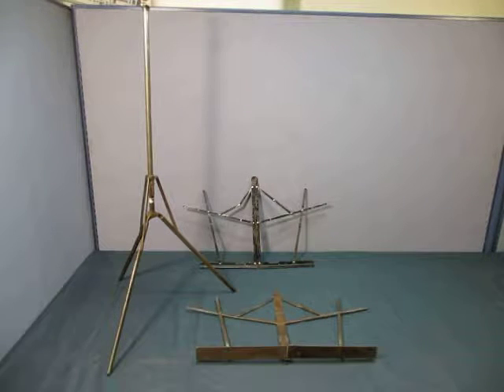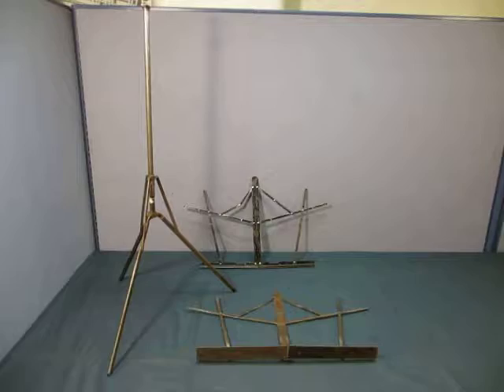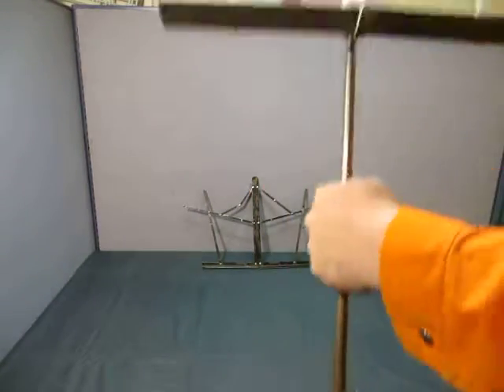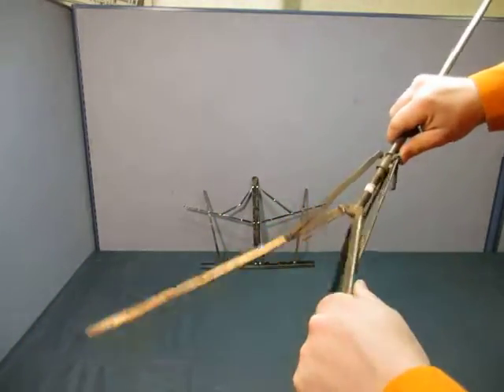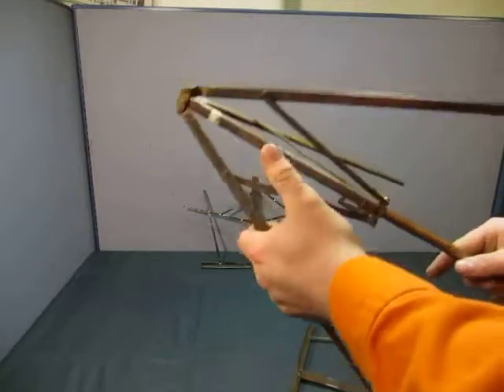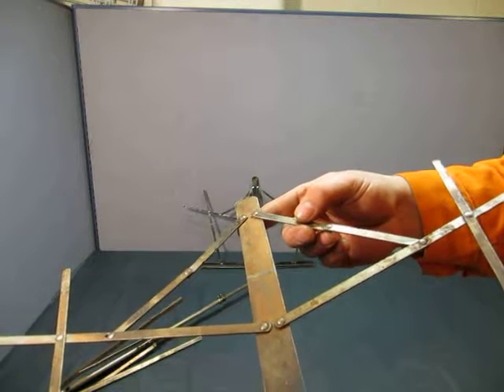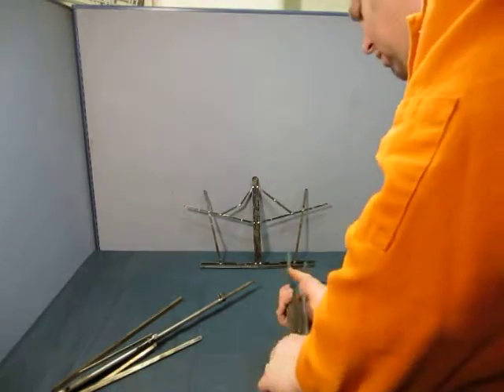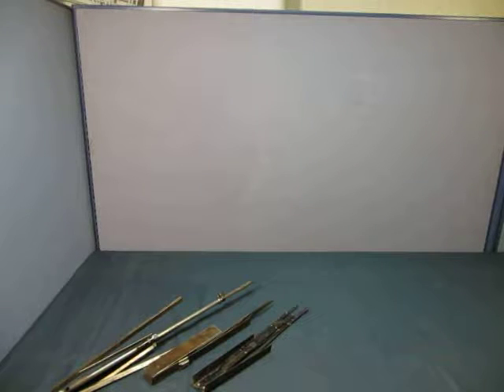9562 4439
Ebay Auction